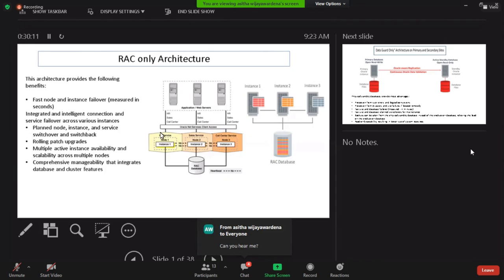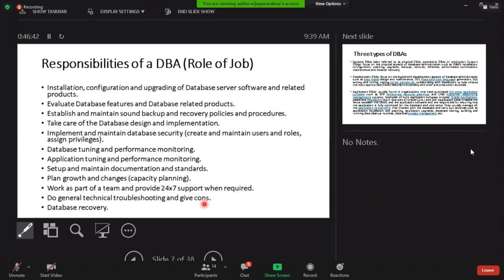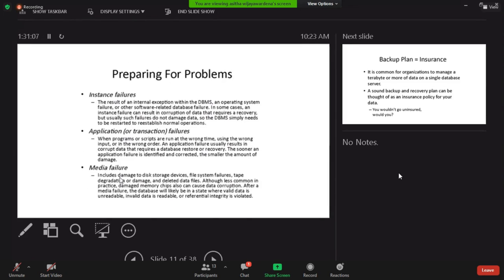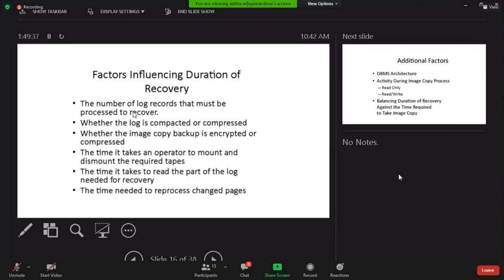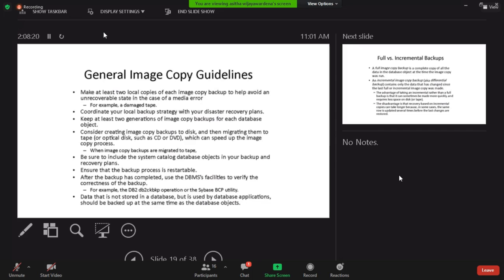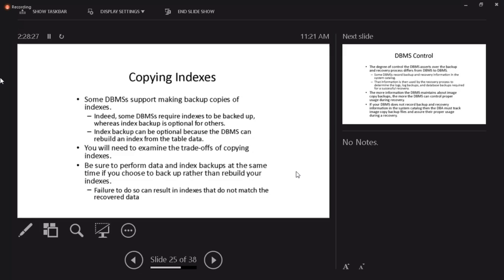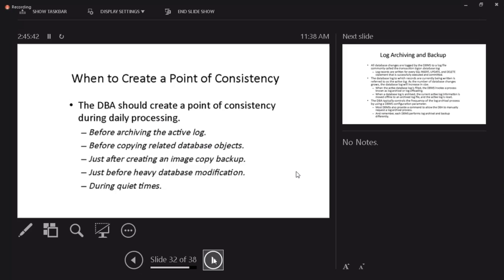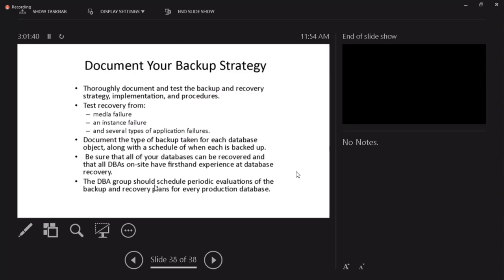Database Implementation - 5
Zooning
Powerd by
ThariHasa Education